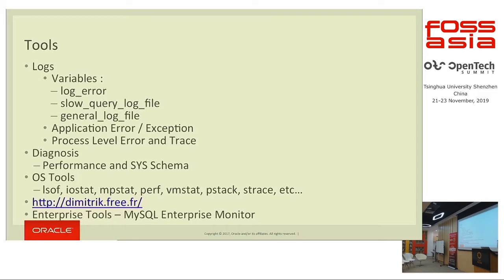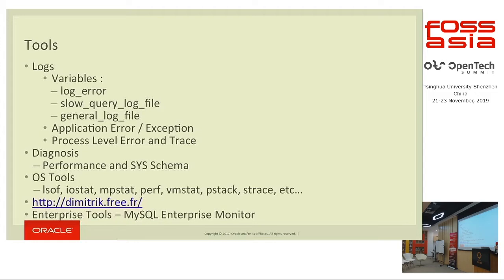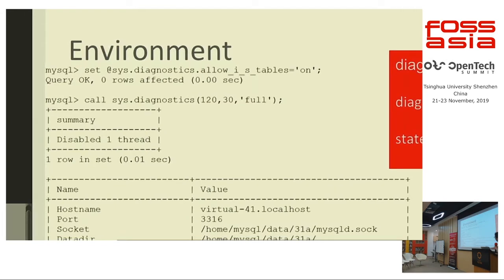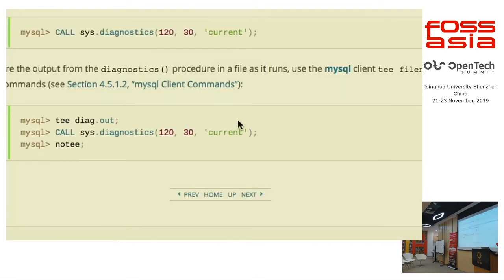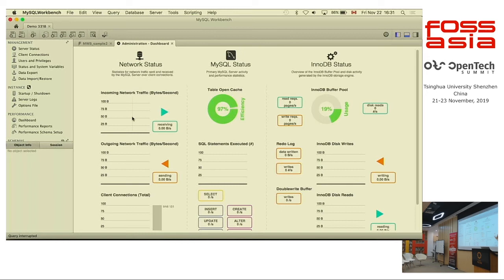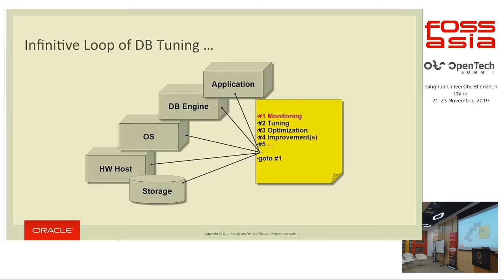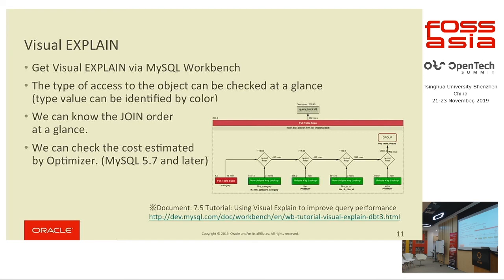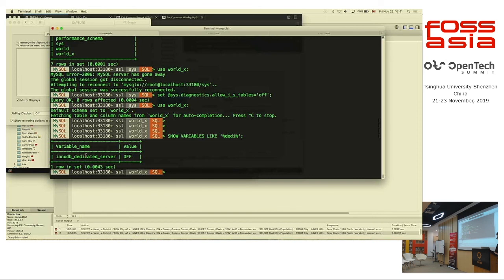MySQL Troubleshooting and Performance Analysis - Kajiyama San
Kajiyama San - Sales Consulting Senior Manager at MySQL/Oracle (Japan)